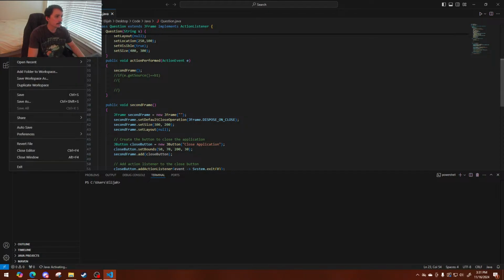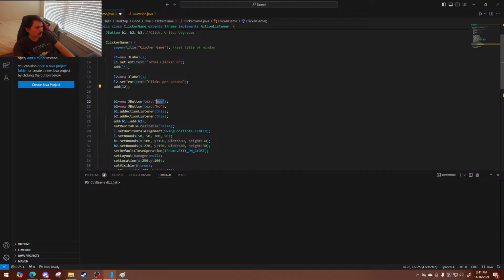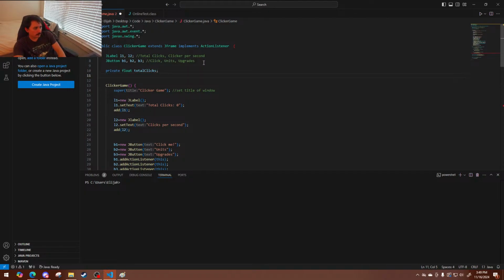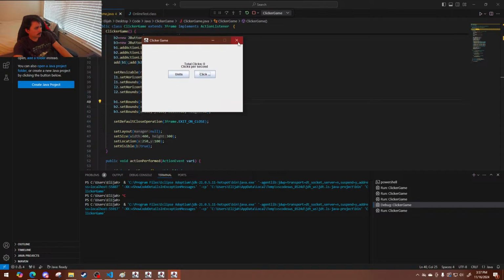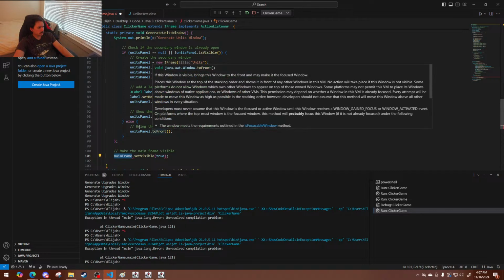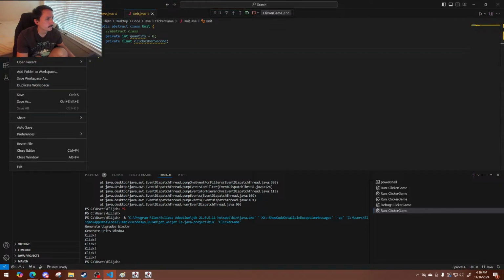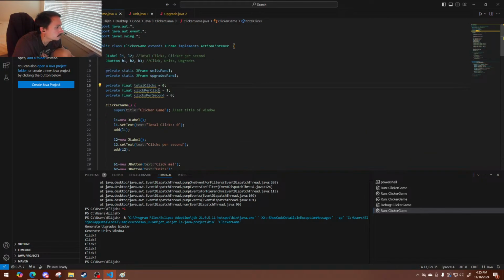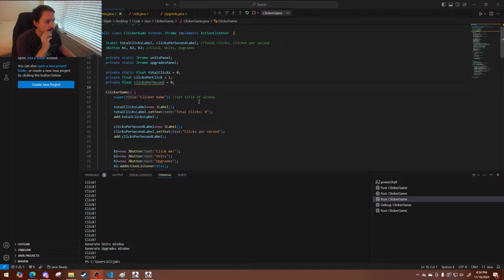Office Hours - Java and Swing